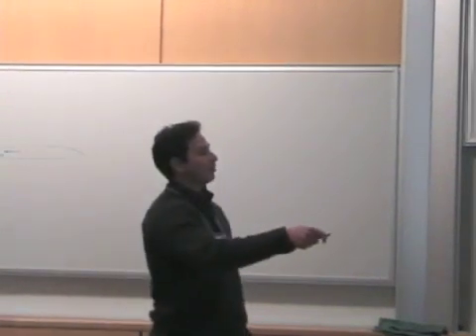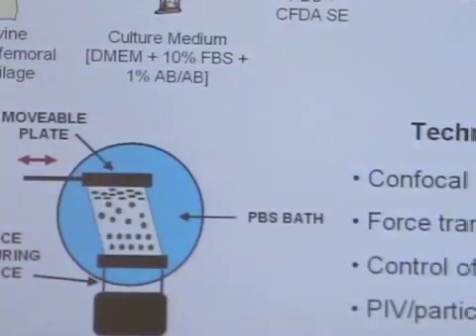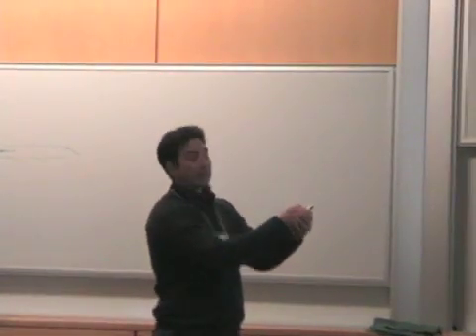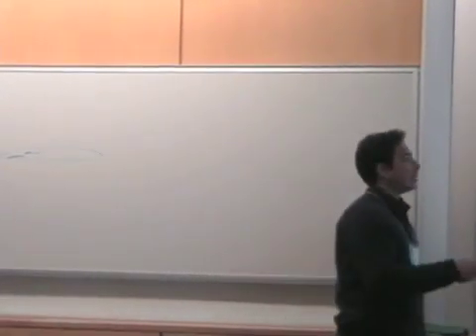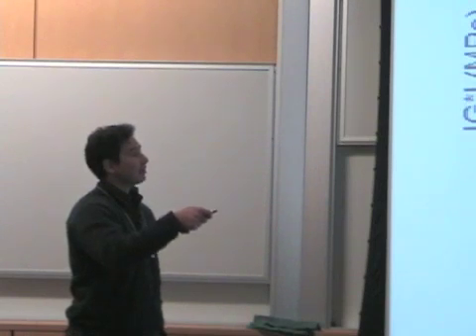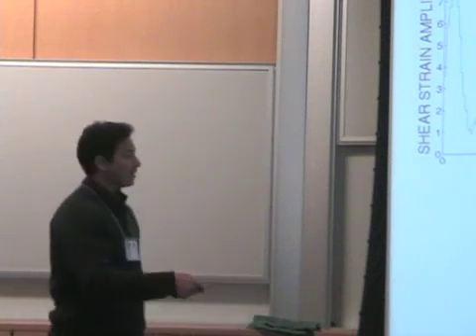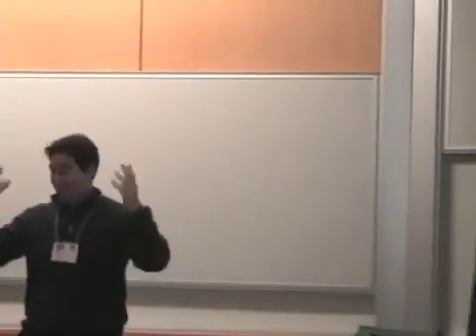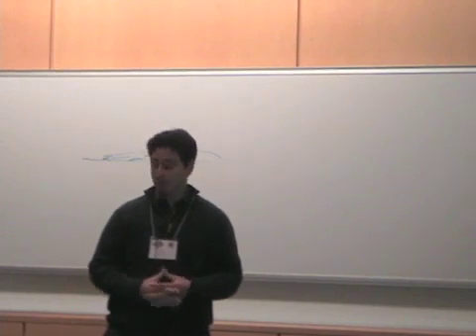Soft Squishy Tissue: The Depth Dependent Mechanical Properties of Articular Cartilage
This talk discusses the movement of cells at different depth levels within cartilage. In addition, a study designed to determine how cartilage responds to shear stress is outlined.